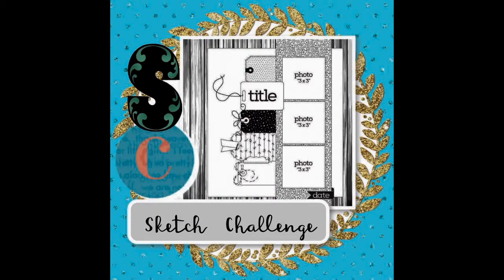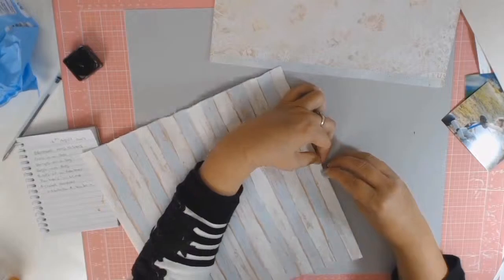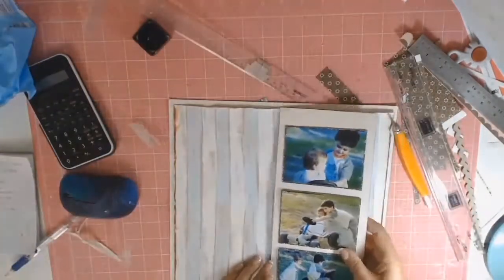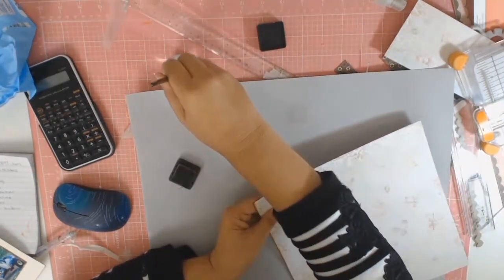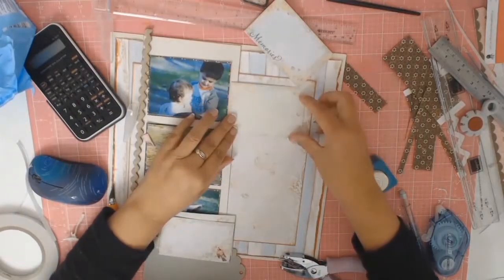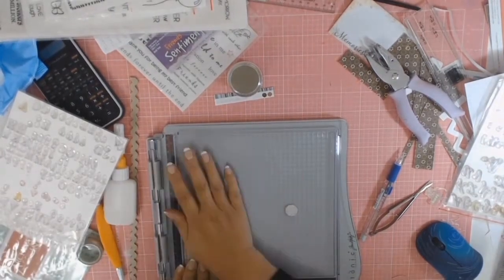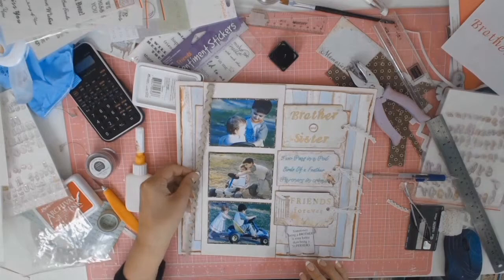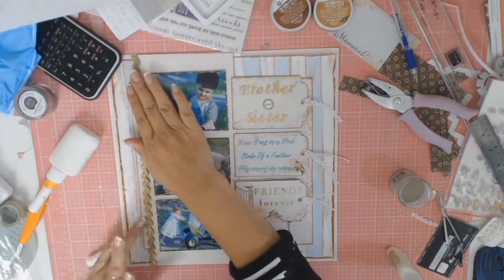scrapbook process #63 "brother and sister"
Todays layout is a sketch challenge for Scrapping Clearly facebook page.

Products used:
Bazzill cardstock
Distress inks - Tea Dye
Kaisercraft "BOYS" rub ons
Art Alchemy Metallique wax in "Vintage Gold"
Ranger embossing powder "Gold"